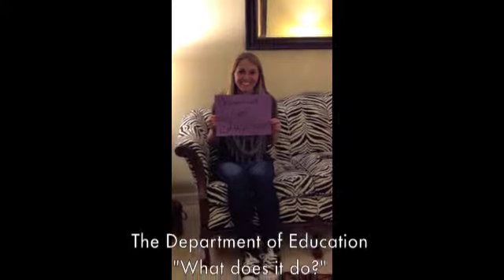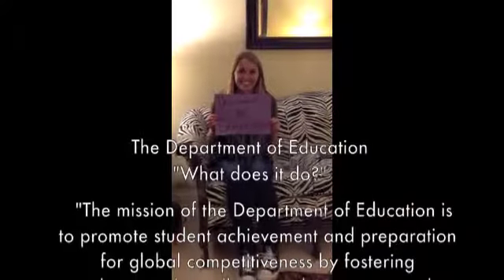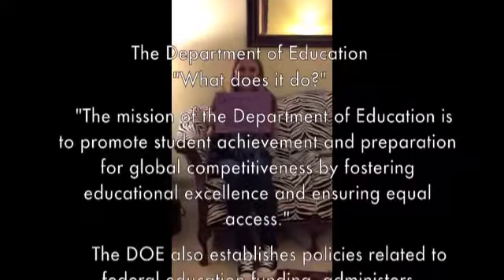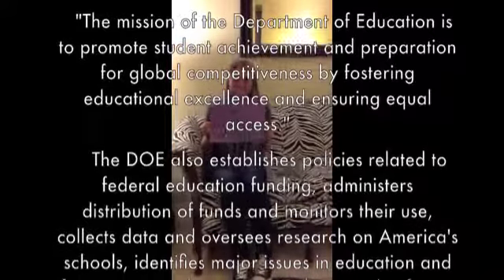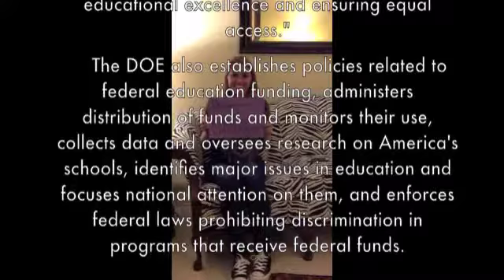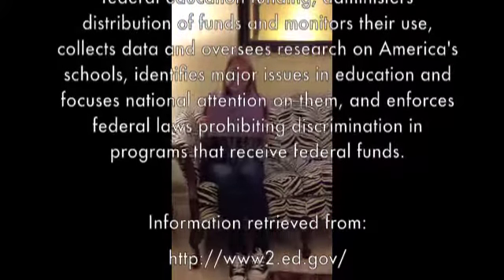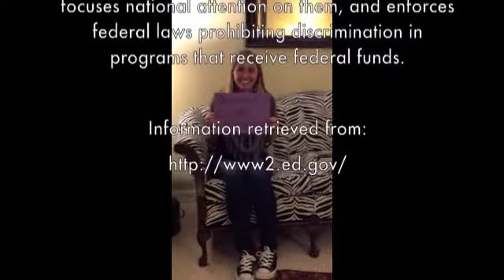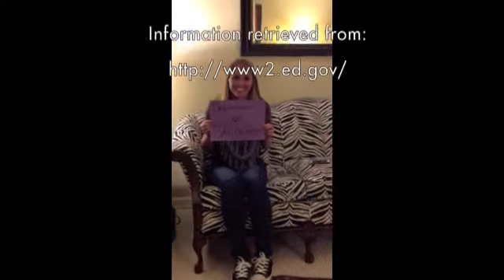Iron Triangle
Jessica, Sydney, Katy